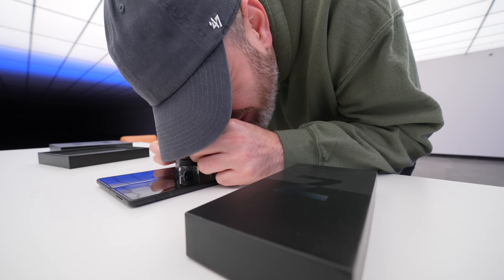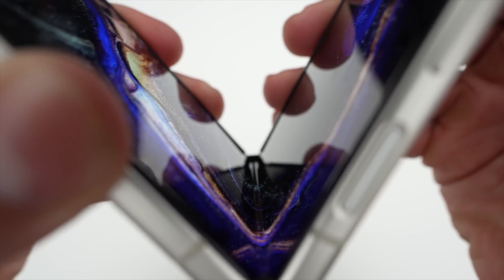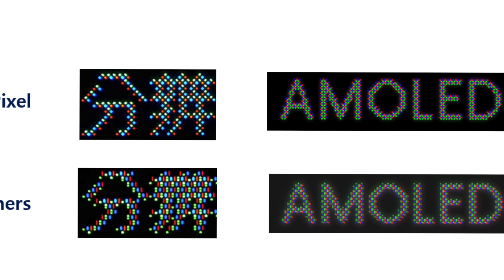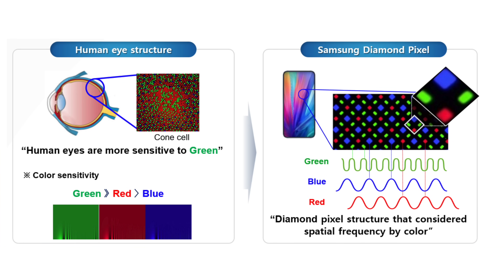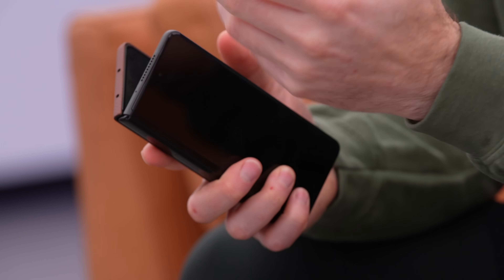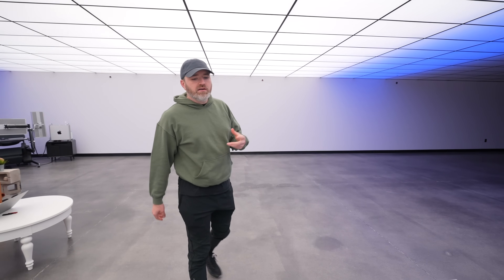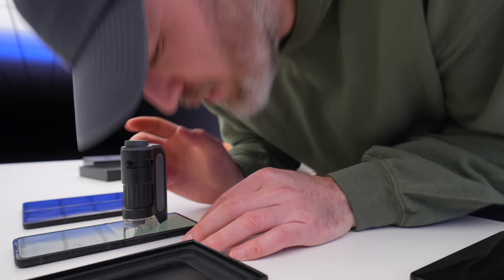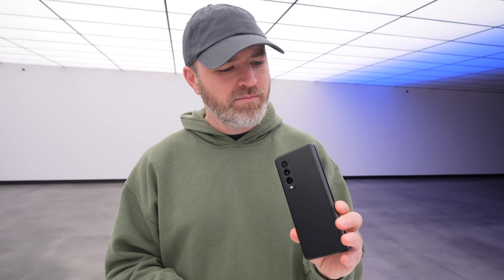You've Never Seen a Smartphone Display Like This...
Taking a closer look at Samsung's display tech including the Diamond Pixel ™️ layout and new durability features for folding devices like the Galaxy Z Fold 3 and Galaxy Z Flip 3.